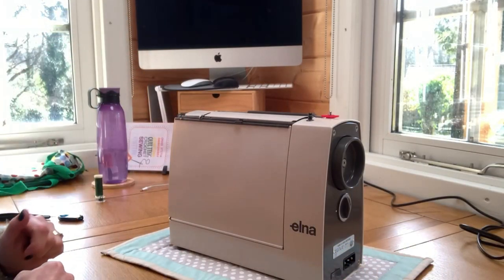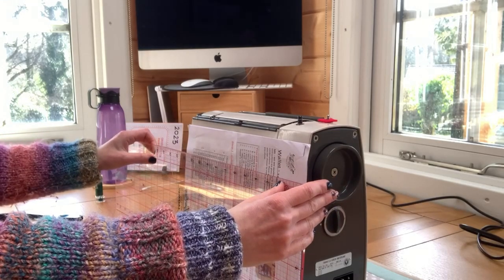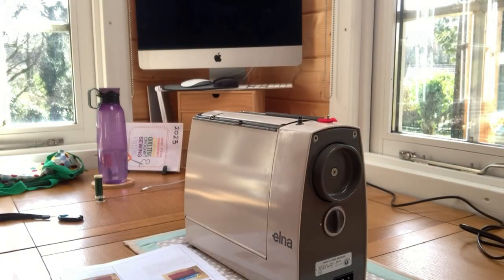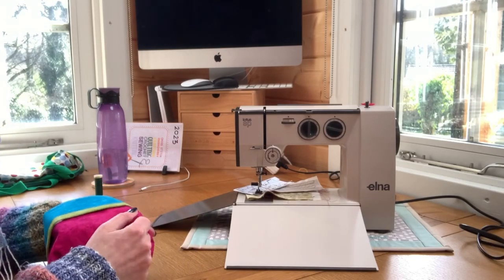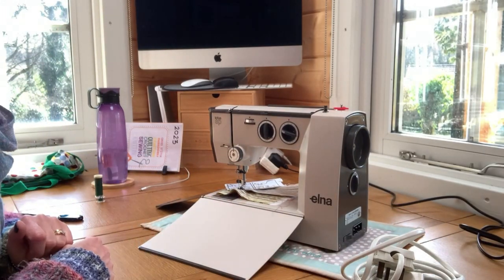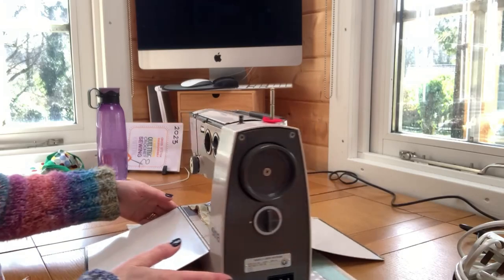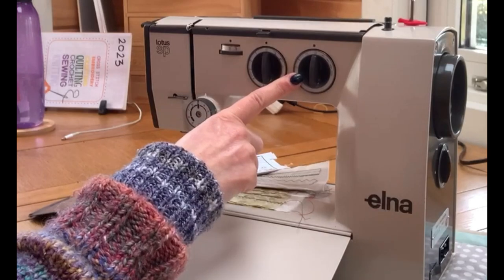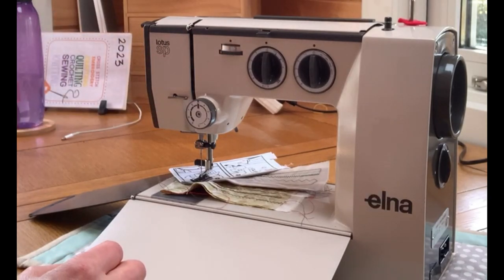Elna Lotus SP : Sewing Machine : How to get started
In this video I will give you the grand tour of the Elna Lotus SP. I will talk you through how to thread it, wind the bobbin and the do some straight stitching and reversing.

Love this machine !! It sounds so good!!